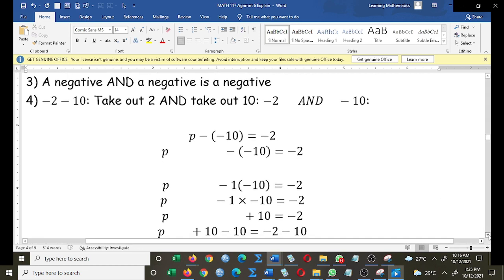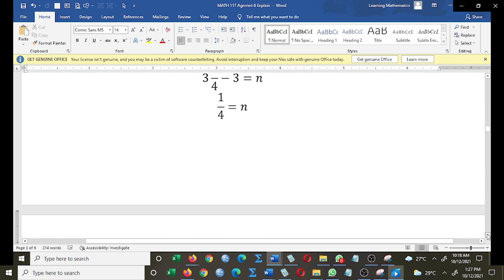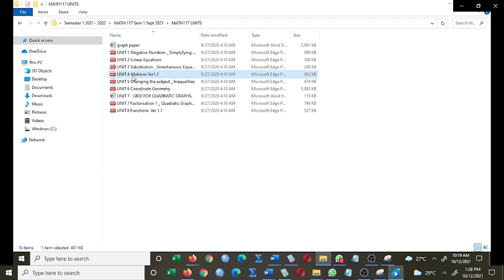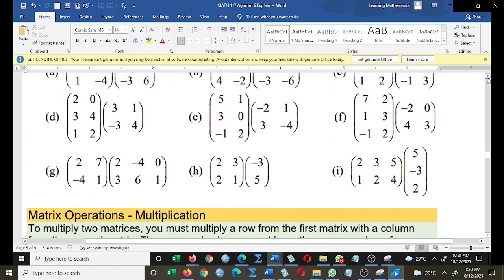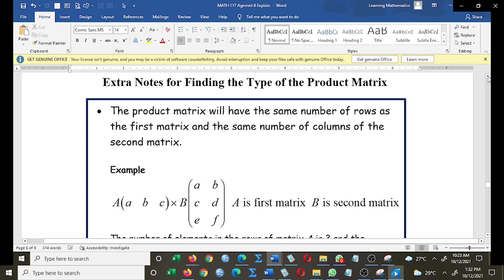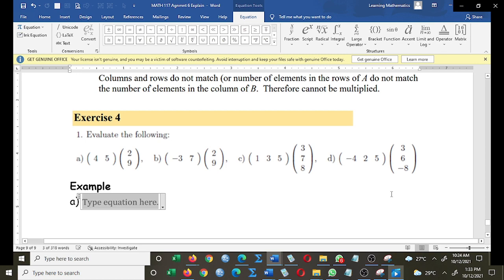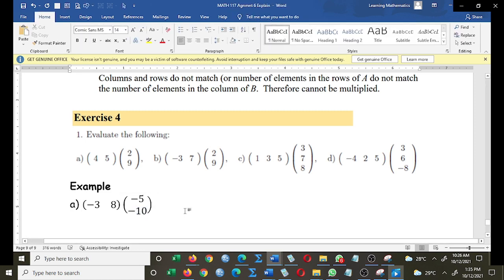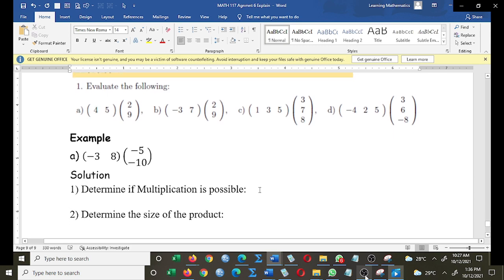MATH 117 Agnmnt 6A Part 5 Matrices